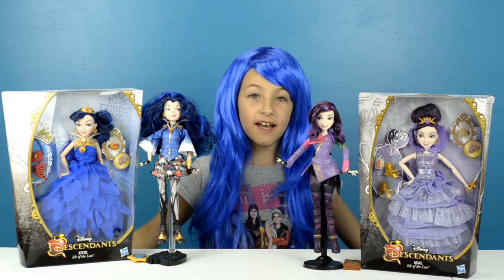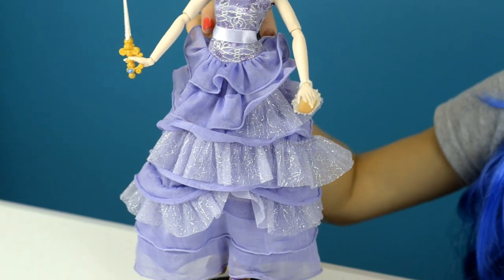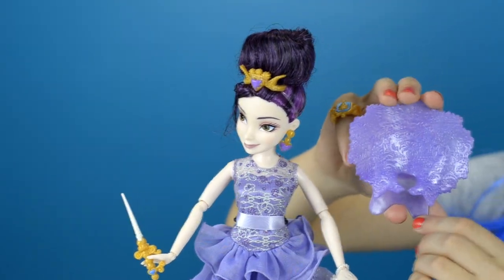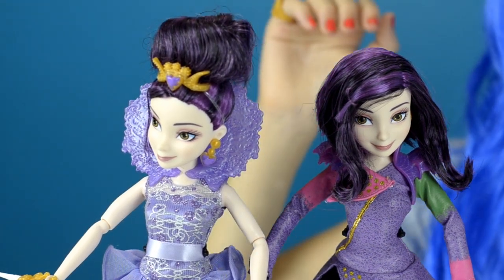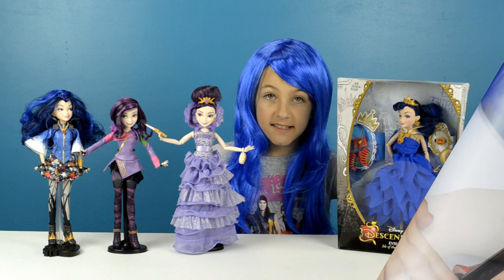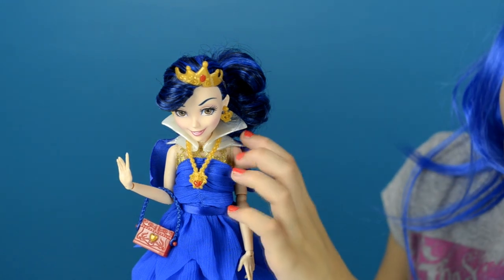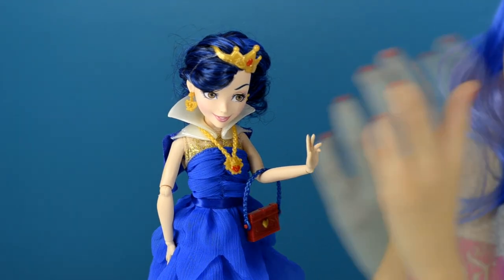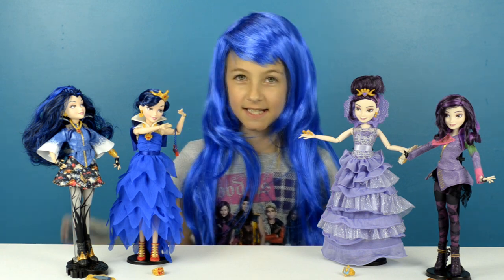DISNEY DESCENDANTS MOVIE *NEW* Villains CUTE DOLLS Coronation Mal and Evie Review Куклы Pt.2 PLP TV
DISNEY DESCENDANTS MOVIE *NEW* Villains CUTE DOLLS Signature Mal and Evie Review Pt 2 PLP  TV

Disney's Descendants is a Disney Channel Original Movie airing on July 31, 2015. It features the following actors Mitchell Hope, Sarah Jeffery, Jedidiah Goodacre, Dianne Doan, Brenna D'Amico, Dove Cameron, Booboo Stewart, Cameron Boyce and Sofia Carson.
This live-action movie is about the teenage lives of the children of Disney’s villains who are allowed to escape the Isle of the Lost and enter the Kingdom Auradon to attend prep school with the kids of Disney heroes and royals. The movie will be released on WATCH Disney Channel on July 24, 2015.
The evil teens face a problem: Should they follow in their parents’ footsteps and help all the villains regain power by stealing the Fairy Godmother's magic wand, or embrace the good that is within them and save the kingdom?

This Disney Descendants Villains Doll review Part 2 Features the following dolls:

Disney Descendants Villain Descendants Coronation Evie (released July 20):

Poseable doll comes wearing coronation outfit and matching pair of shoes
Accessorize her with her crown-shaped earrings, heart locket necklace, and matching purse
Includes coronation ring for girl
Includes doll, outfit, pair of shoes, pair of earrings, and 6 accessories.

Disney Descendants Villain Descendants Coronation Mal (released July 20)

Poseable doll comes with coronation outfit, tiara, and matching pair of shoes
Accessorize her with her earrings, clutch, and magic wand
Includes doll, outfit, pair of shoes, pair of earrings, and 5 accessories.

★We are new to Instagram, let us know how to find you and please follow us too★:

NEW INSIDE OUT TOYS from the Disney Pixar Summer Movie Console Joy Sadness Anger Disgust Fear

SHOPKINS MICRO LITE Blind Bags *NEW* Series 1 Super Cute DUM MEE MEE Poppy Corn by PLP TV

New Toys FLYING ELSA with Lights and Music FLUTTERBYE Magical Fairy Bracelet  Light up Elsa Doll

NOVI STARS Scented Space Robot DOLLS and Pets Style Her Hair Glitter Lava Lamp | PLP TV

💍 CANDY RING Maker Super Cute DIY Make and Wear Candy Jewelry for Girls Unboxing by PLP TV

Intro Music: by Dirtyflint is used according to the Licence Agreement with RevoStock.com